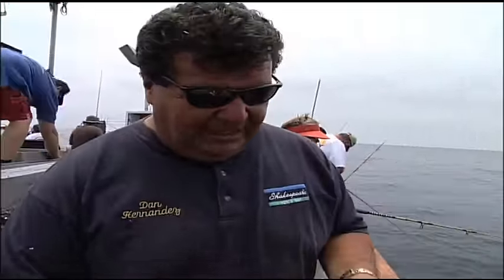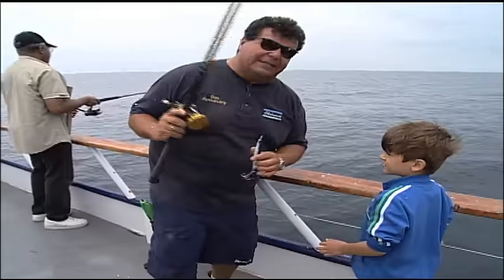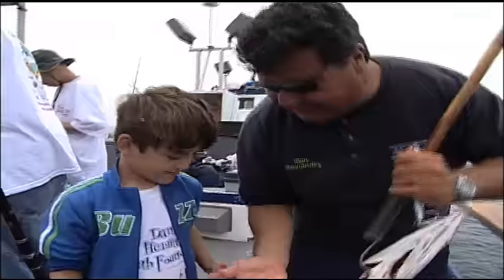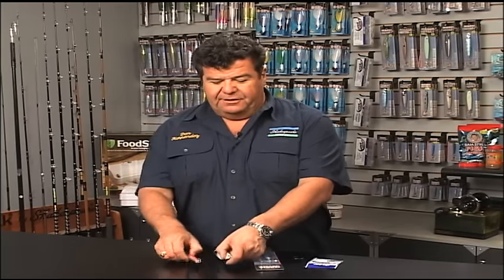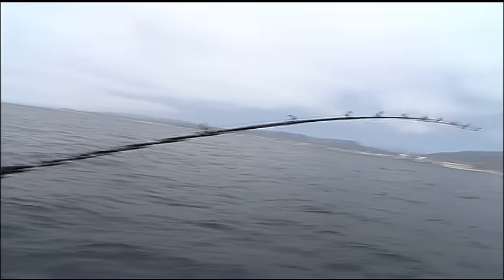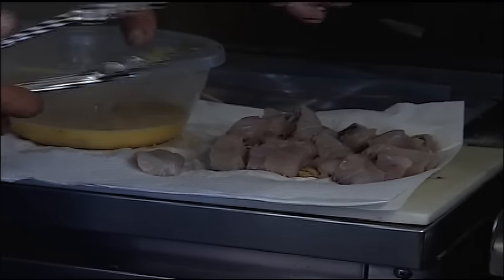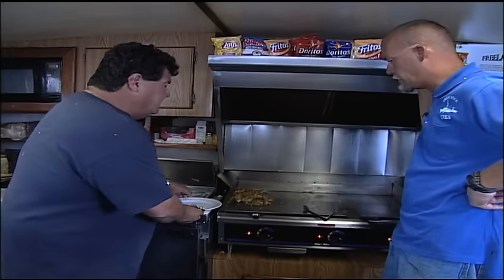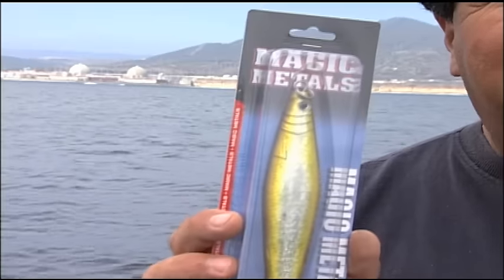399 Freelance | SPORT FISHING